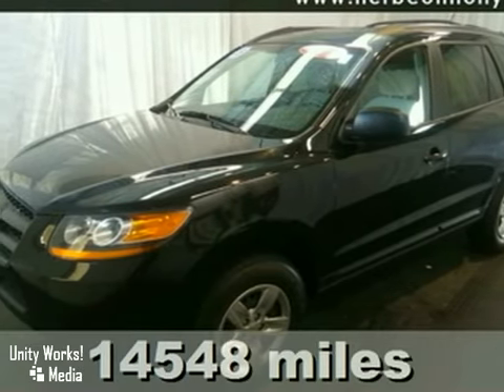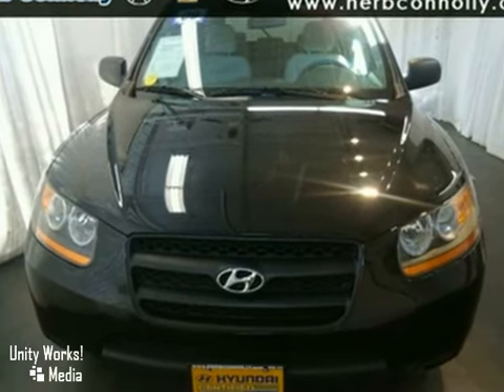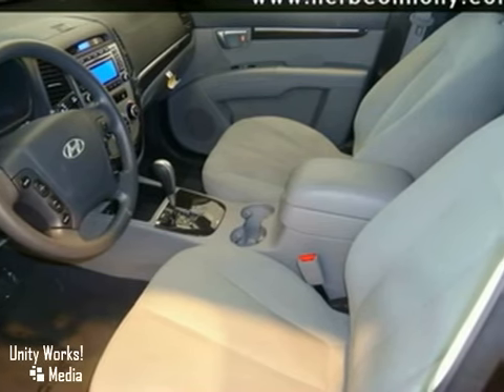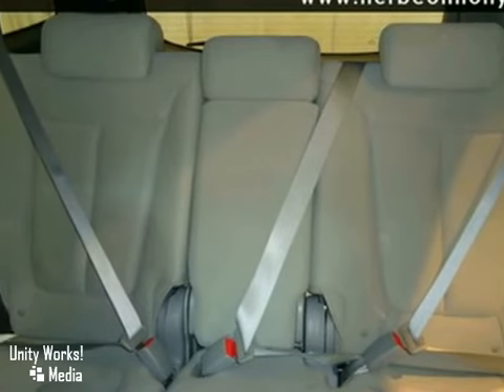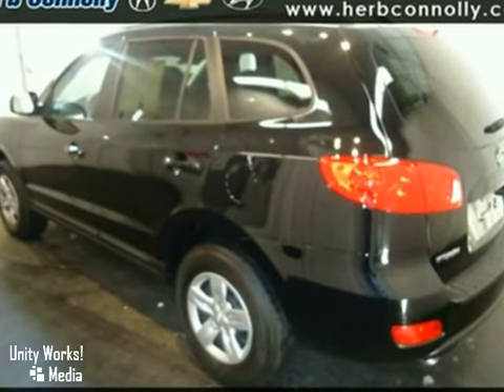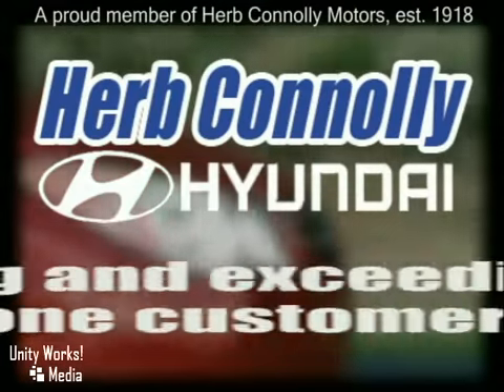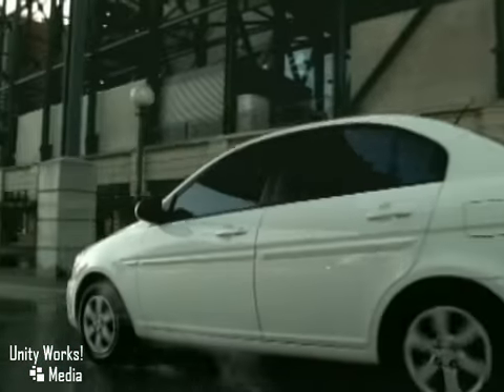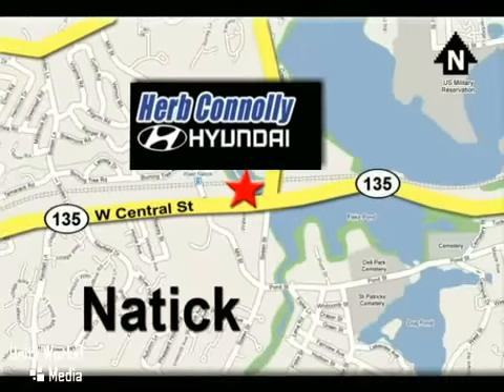2009 Hyundai Santa Fe H4803P in Natick Framingham, MA SOLD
SOLD - If you are looking for real value on a great used car, Herb Connolly Hyundai invites you to come in and test drive this 2009 Hyundai Santa Fe, stock# H4803P. We are conveniently located near Natick Framingham, MA and known for our great selection, reliability and quality. Come take a look at this 2009 Hyundai Santa Fe today.

157 West Central Street
Natick Framingham MA, 01760

Dare to compare! Are you READY for a Hyundai?! Come to Herb Connolly! Isn't it time you got rid of that ol' clunker and got behind the wheel of this wonderful 2009 Hyundai Santa Fe? Hyundai engineers designed this SUV with a wide array of drivers in mind, so it's game for anything! This Santa Fe is nicely equipped with features such as Electronic stability, Power door mirrors, Rear window defroster, Rear window wiper, Rear Privacy Glass, Tilt &amp; Telescopic Steering Wheel, Illuminated entry, Split folding rear seat, AM/FM/CD/MP3 Audio System, XM Satellite Radio, Advanced Front Airbags, 4-Wheel Disc Brakes w/ABS, Power Door/Tailgate Locks, Low tire pressure warning, Four wheel independent suspension, Anti-whiplash front head restraints, Panic alarm, Remote Keyless Entry System w/Alarm, Cruise Control, Electronic Stability Control, and Traction Control System. Hyundai Certified Pre-Owned means you not only get the reassurance of up to a 10yr/100,000 mile limited powertrain warranty, but also a 150-point inspection/reconditioning, 24/7 roadside assistance, trip-interruption services, rental car benefits, and a complete CARFAX vehicle history report. Call or email today!